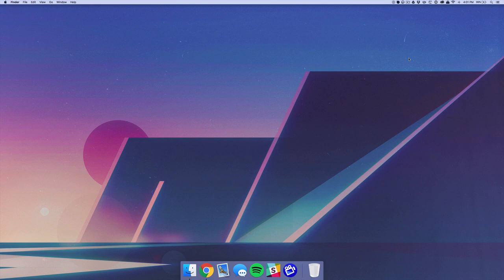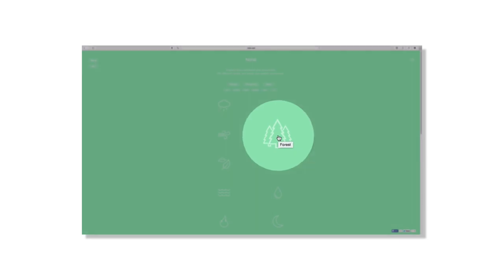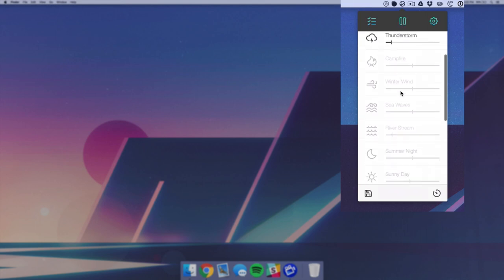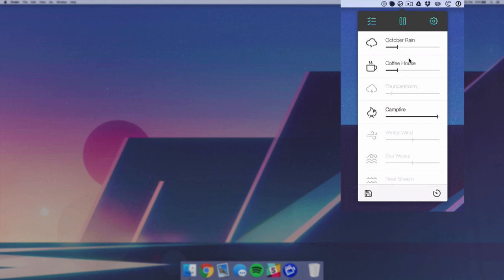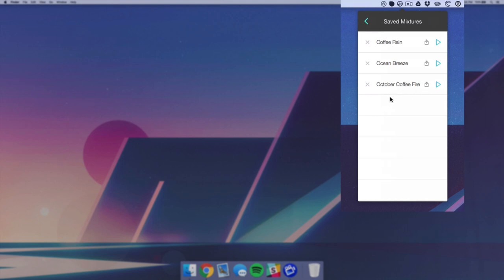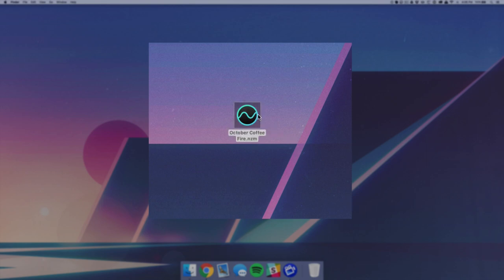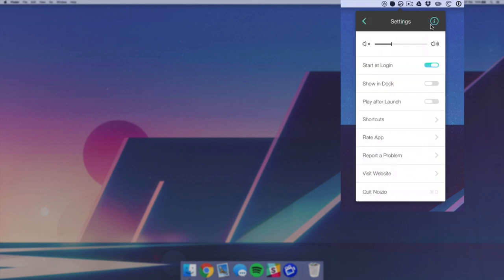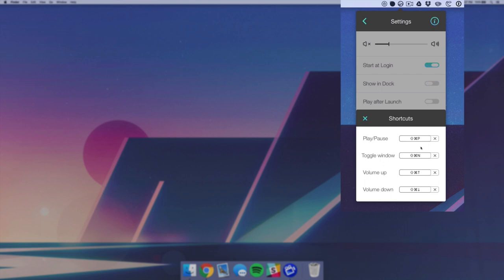Noizio for Mac: App Review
Haven't done a review in a while! Hope you guys enjoy Noizio, link to Mac App Store is below.